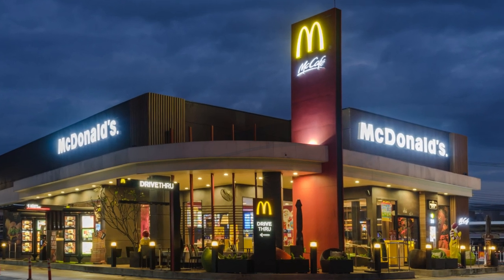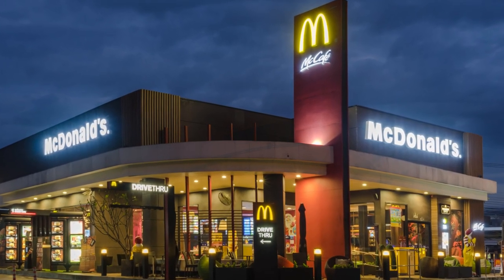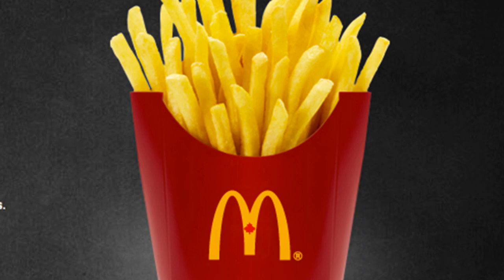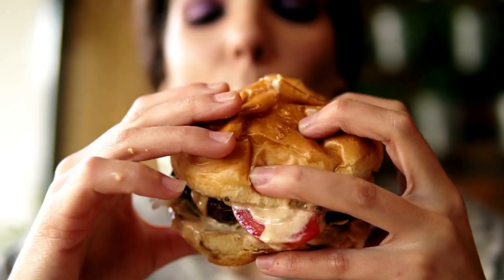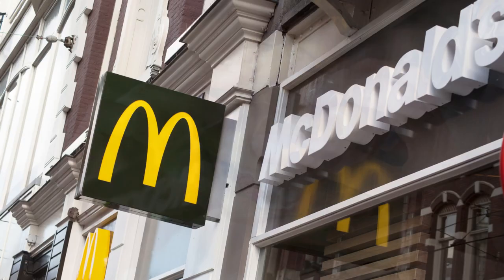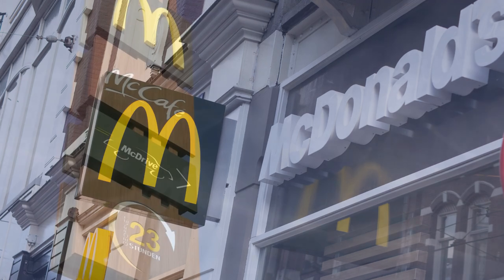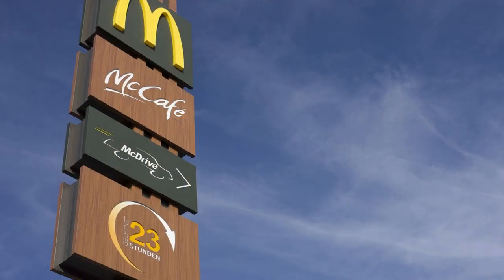"Unmasking the Veggie-deception: Revealing Restaurant's Sneaky Vegetarian Options"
It can be tough to know what to order when you're out for a meal, especially if you're plant-based. In this video, we're going to reveal the deceptive vegetarian options in restaurants so that you can make the right choices for your food preferences.

By learning about the different vegetarian options and how they're disguised, you'll be able to eat without guilt and enjoy a delicious meal without any animal products. Watch this video to learn more about the meat options in restaurants and make the best decisions for your dietary needs!
If you're looking for vegetarian options, be aware that many of the restaurant menus are deceiving. In this video, we'll share with you a list of the most common vegetarian deceiving options, so that you can make the best choice for your meal.

We hope this video is helpful as you search for vegetarian foods in restaurants. Be sure to check out the full list of tips below, as well as our video on how to order vegetarian food! By following these simple tips, you'll be able to eat vegetarian without any deception!
The Vegetarian Options are Not Vegetarian